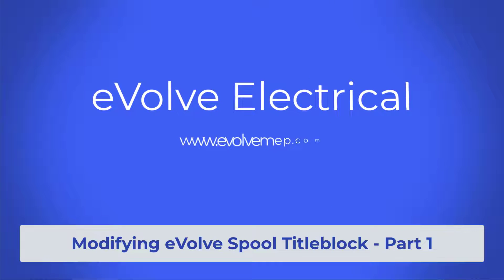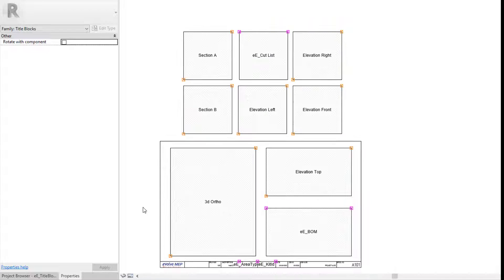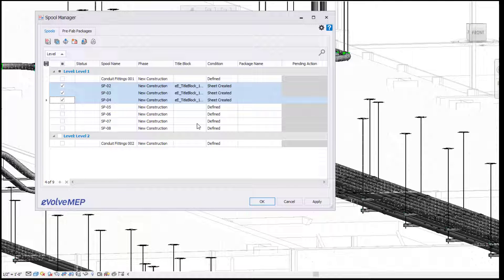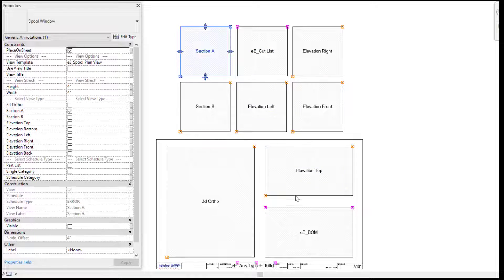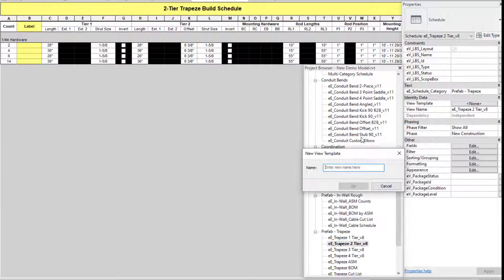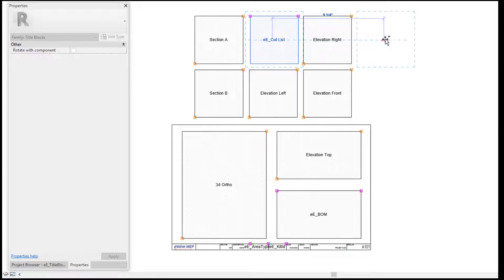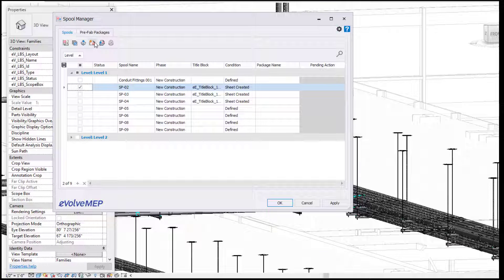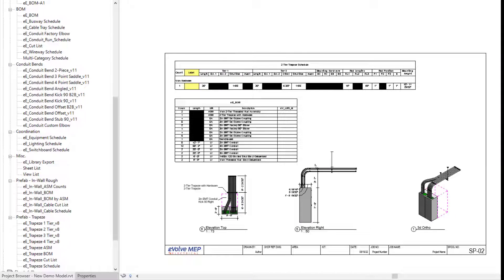EVOLVE Electrical - EVOLVE Spool Titleblock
In this video we will be going over modifying an eVovle titleblock by adding an additional schedule, so when you generate sheets automatically the schedule will also appear. You can modify the family before generating sheets within a project, but in this video it will show you how to modify the titleblock after spools have been generated.

▬ Social Media  ▬▬▬▬▬▬▬▬▬▬▬▬